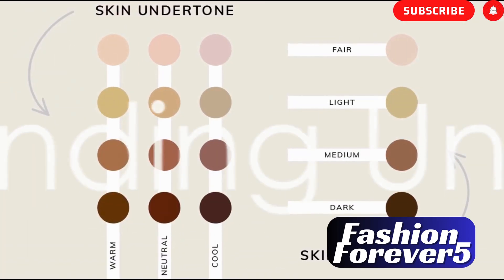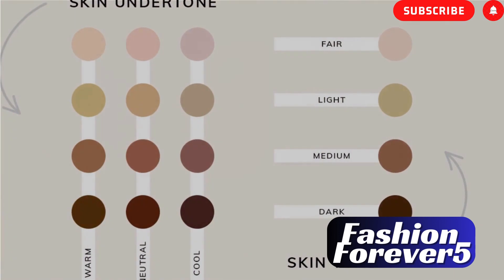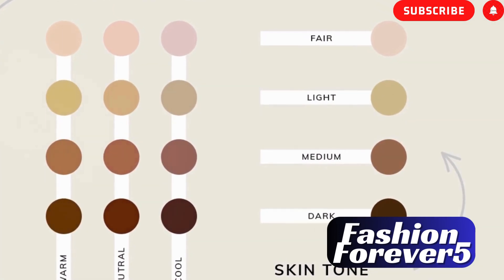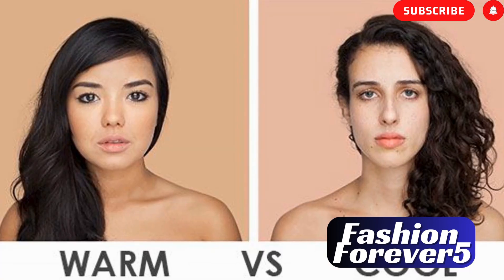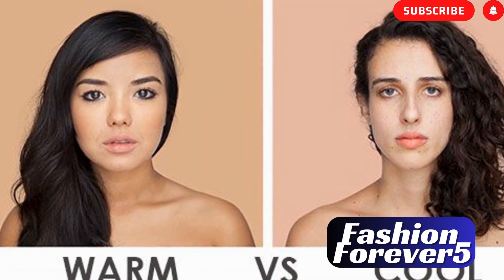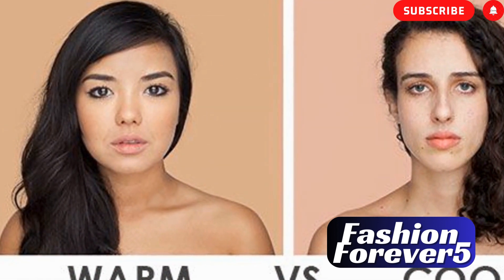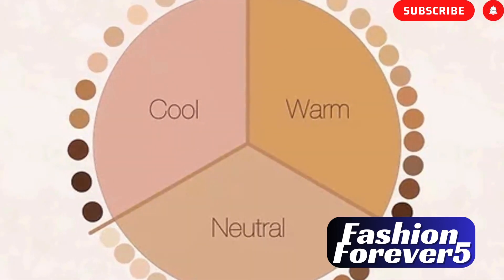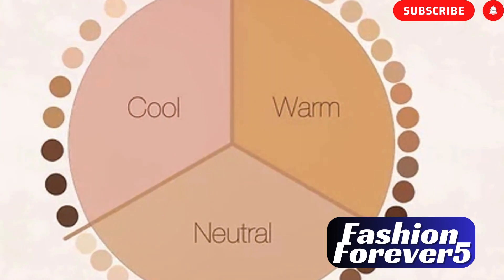Types of Skin Complexion | Identify Your Skin Tone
What's the REAL Difference Between Dark and Light Skin Tones

Discover Your TRUE Skin TONE of 2024|| Types of Skin Complexion | Identify Your Skin Tone | Confused about SKIN TONE? Here's all you need to know.

Today's video is an exciting exploration of the captivating world of skin complexions and undertones. We'll be delving deep into the process of identifying your unique skin type, making it easier for you to understand your skin's individual characteristics. This knowledge is crucial for making informed decisions when it comes to selecting the right skincare and makeup products that will enhance and highlight your natural beauty. So, sit back, relax, and get ready to embark on this enlightening journey towards better understanding your skin!.

Time Stamp:

00:00 Introduction to Skin Complexion
00:40 Identifying Your Skin Complexion
01:12 Understanding Undertones
01:53 Embracing Your Unique Complexion

Video: Types of Face Shapes Which one do you have? | Identify your FACE SHAPE👨‍🦲📐 in 1 minute

Video: Which haircut would be the most flattering for your face shape?| Types of haircuts

Video: Unique Beauty Tips 🎀 teen beauty hacks i wish i knew earlier 🎀